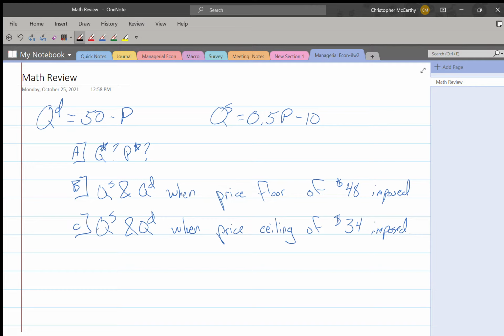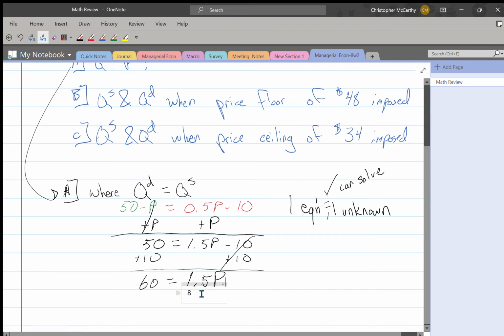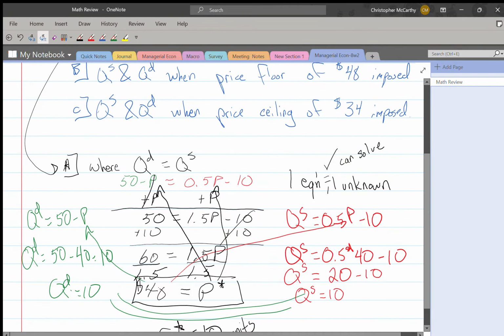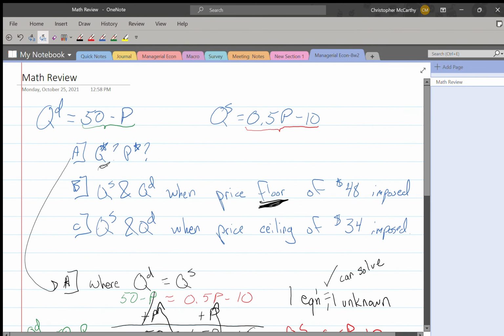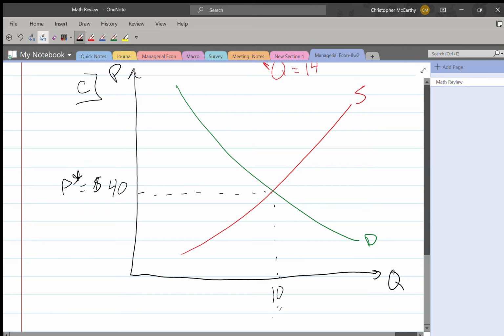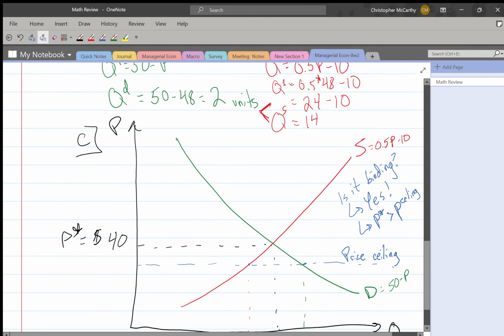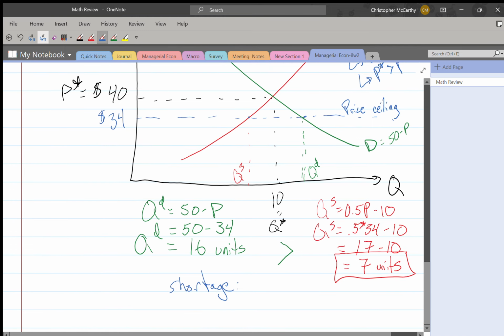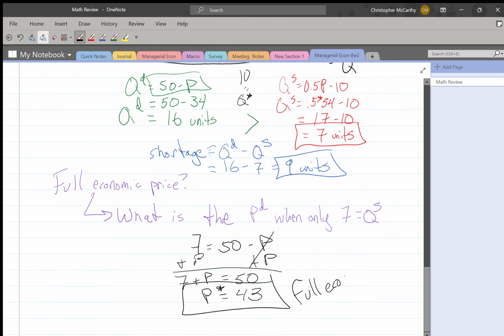Solving for Equilibrium Price & Quantity | Managerial Economics w/ Dr. McCarthy